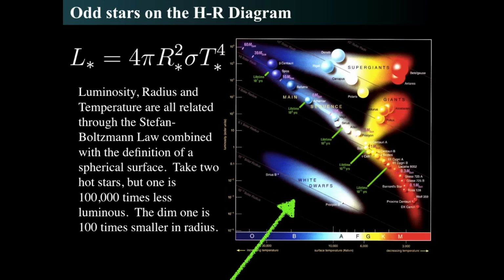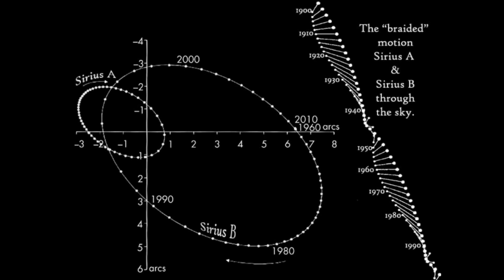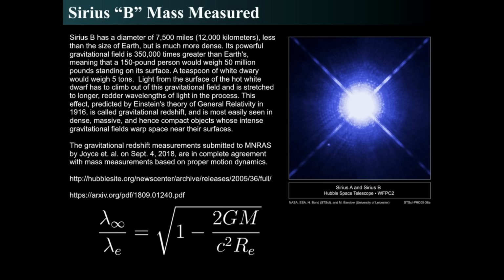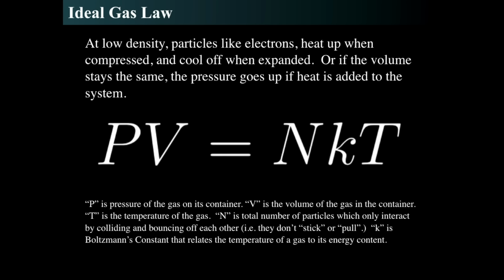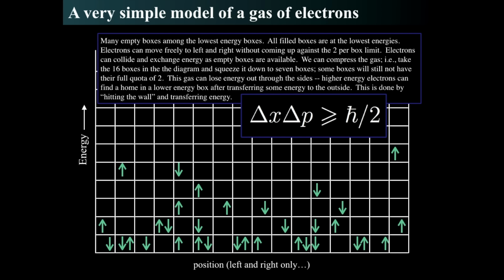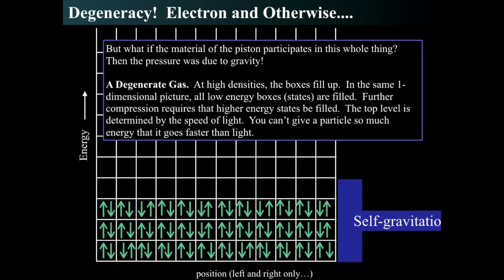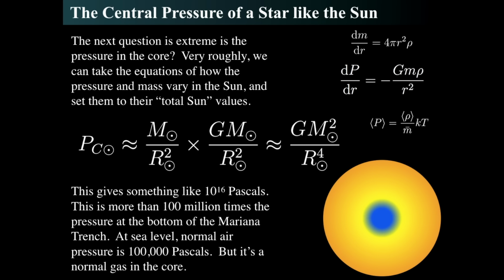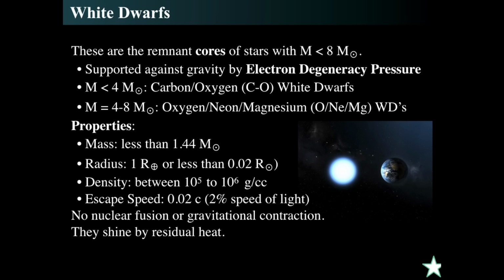White Dwarfs and Degenerate Gases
White dwarfs and neutron stars are the final stages of stars that are like our sun, but a bit bigger. When stars run out of their special fuel, they change a lot and end up as super-dense objects with unique properties. One of the closest examples is Sirius B, which helps us understand white dwarfs better. A solar-mass star goes through a series of stages before becoming a white dwarf. First, it spends most of its life in the main sequence phase, where it mixes hydrogen into helium in its core and stays the same size. When the hydrogen runs out, the core gets smaller and hotter, and helium starts to mix in too. This makes the outer layers expand and eventually form a planetary nebula. The hot core left behind becomes a white dwarf, and it will slowly cool down and get dimmer as it releases its leftover heat. White dwarfs have some cool features. They’re incredibly dense, sometimes even denser than the atoms in the nucleus of an atom! This is because of something called electron degeneracy pressure. Also, the bigger a white dwarf is, the smaller it is because of the same pressure. When light from a white dwarf escapes, it can be shifted towards the red end of the spectrum, which is called a gravitational redshift. This shows that white dwarfs have super-strong gravity. Most stars live in pairs or groups, and these interactions can create some really amazing things in space. Have you ever wondered about the fascinating world of white dwarfs and neutron stars? These celestial bodies are the remnants of supernova explosions from massive stars and hold some incredible secrets. White dwarfs are like cosmic leftovers, composed mainly of neutrons. Their density is mind-boggling, reaching an astonishing 4 x 10^17 kg/m³! That’s heavier than a ton of bricks compressed into a tiny ball.

0:00 Introduction
0:33 Odd stars on the H-R Diagram
2:02 True Binary Stars
2:46 The motion of the star Sirius across the sky
11:01 The Orbital Motion of Sirius B
14:11 Vital Stats for Sirius B
16:39 Sirius "B" Mass Measured
23:04 The Stellar Graveyard
24:19 Size of a White Dwarf Compared to Earth
25:13 What's a White Dwarf?
26:27 Hydrostatic Equilibrium
27:40 Ideal Gas Law
32:10 Degenerate Gas Law
33:08 The Quantum Regime
42:39 A very simple model of a gas of electrons
47:17 Degeneracy! Electron and Otherwise.
56:31 The Central Pressure of a Star like the Sun
57:59 Massive White Dwarfs are smaller!